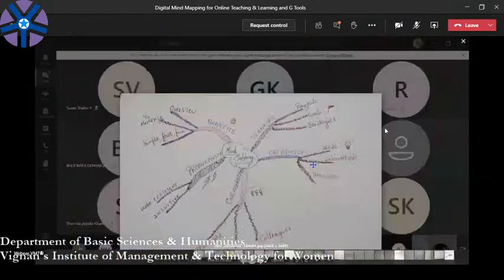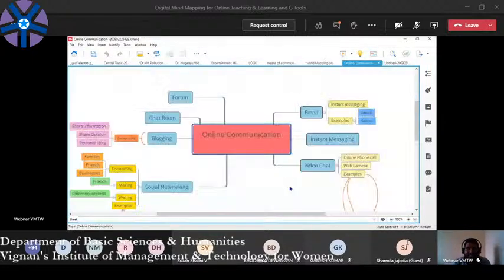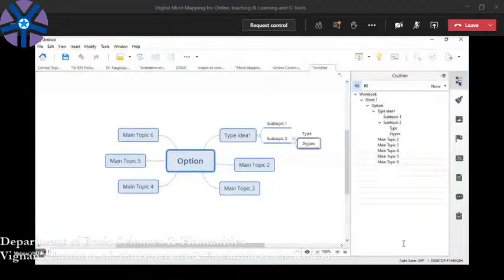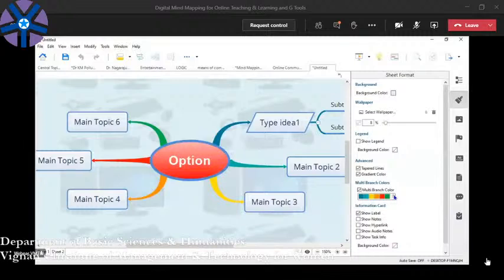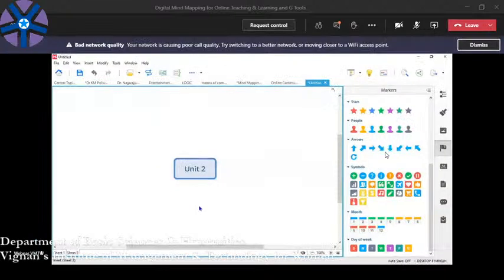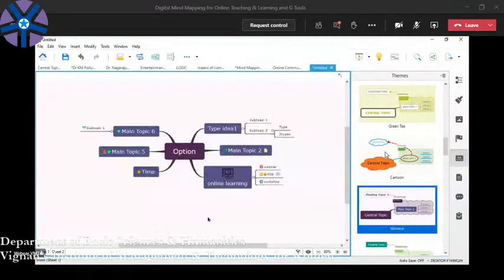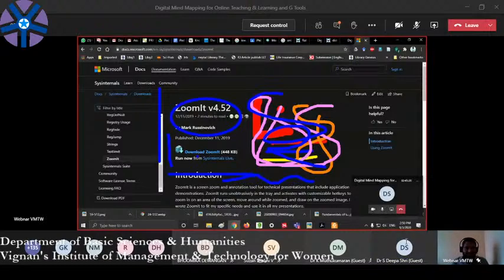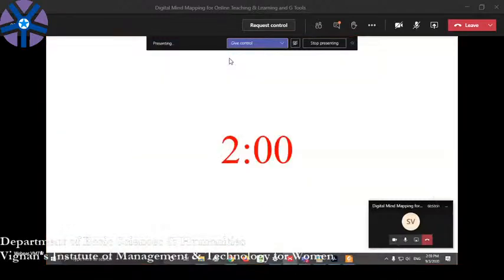Digital Mapping for Online Teaching & Learning and G Tools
5 Days National Level FDP Faculty Development Programme